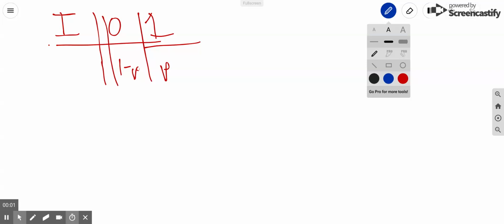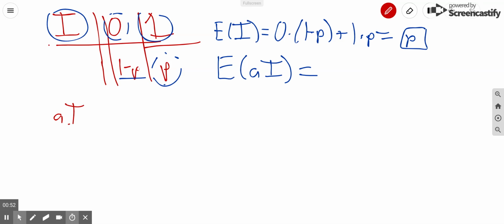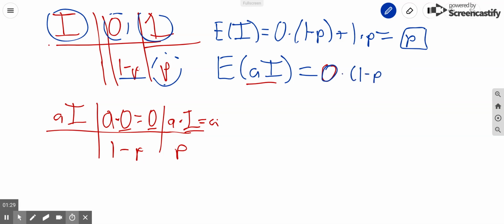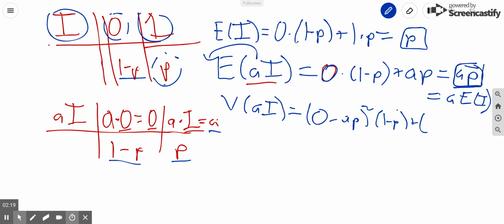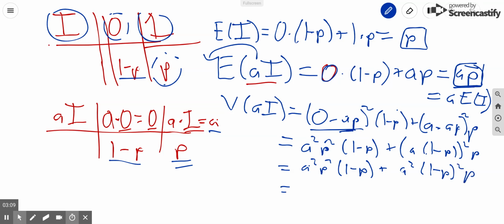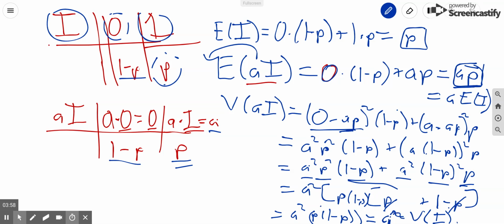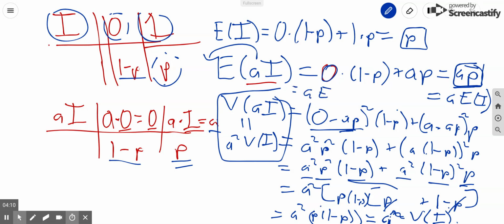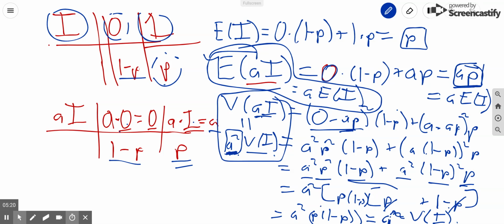Random Variables: E(aI) and V(aI)